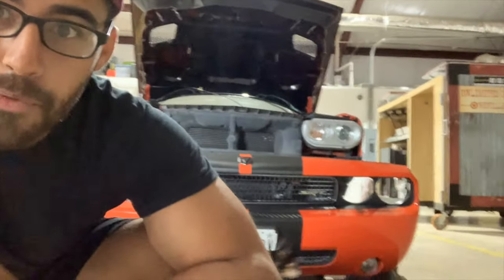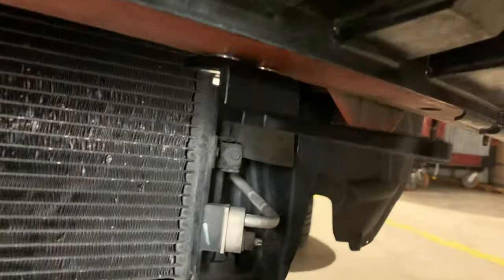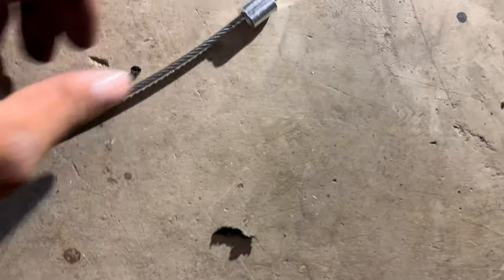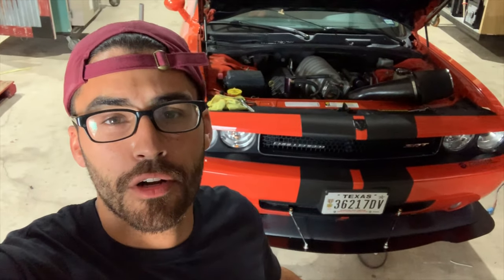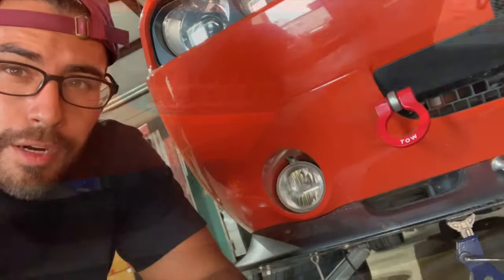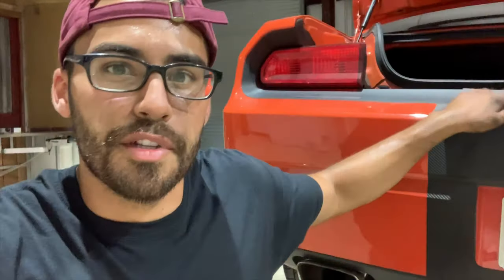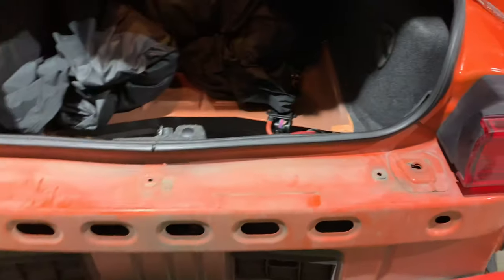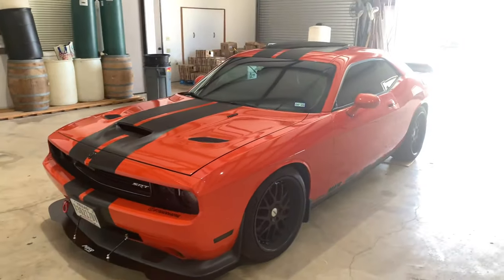Front splitter part 2! + Tow hooks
In today’s video we finish installing a front Hellcat style splitter provided by MFR Engineering, as well as finish installing  front and rear tow hooks.